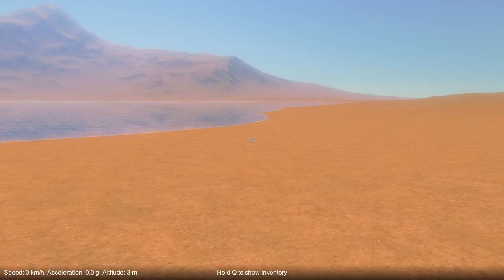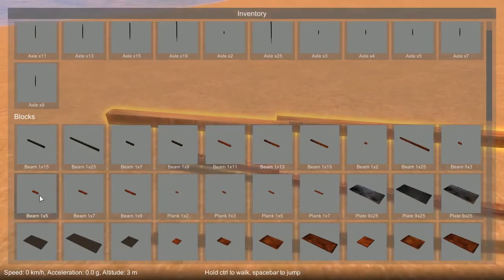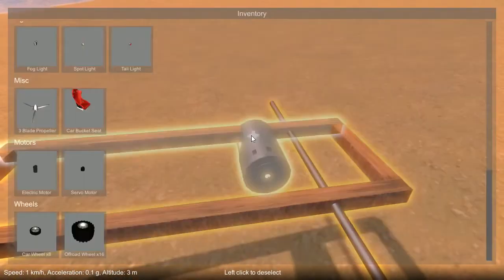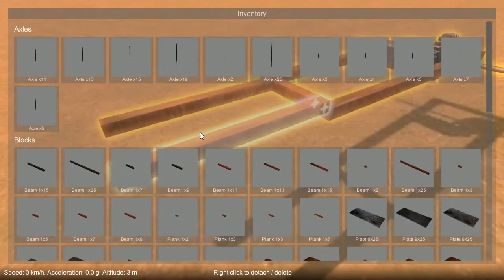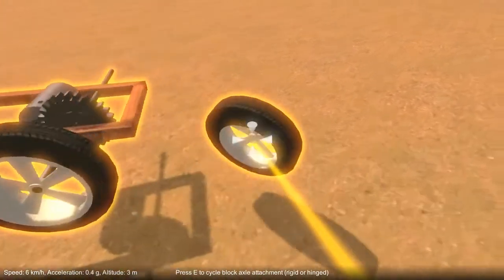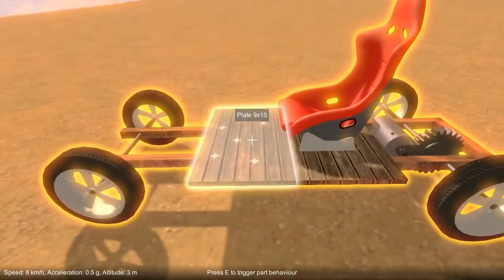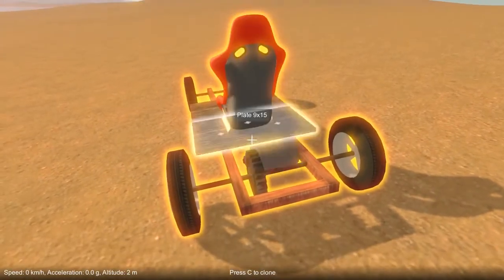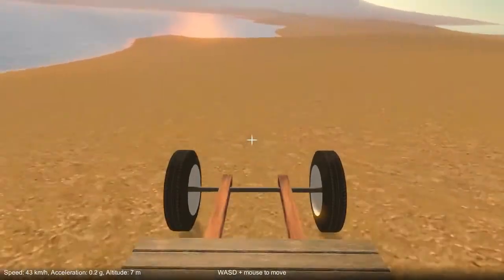Building a simple car Tutorial 5 by Muhammad Luqman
You make a simple car easily to watch this tutorial by Muhammad Luqman.